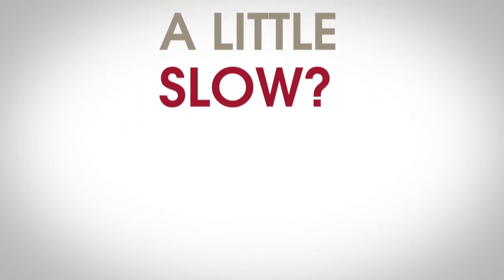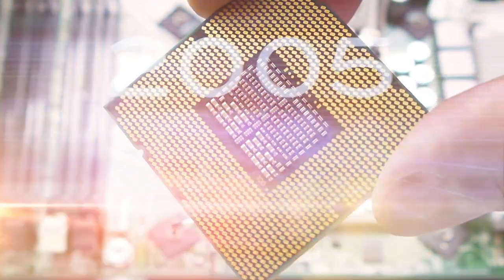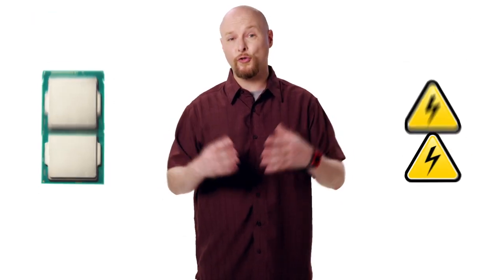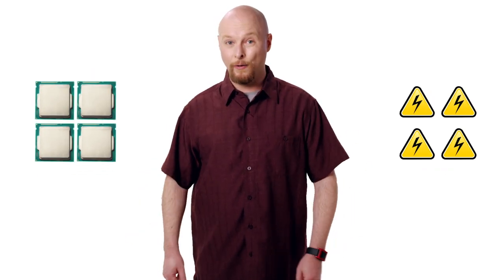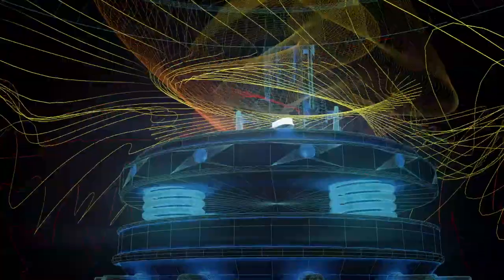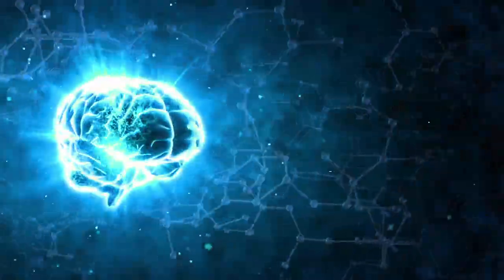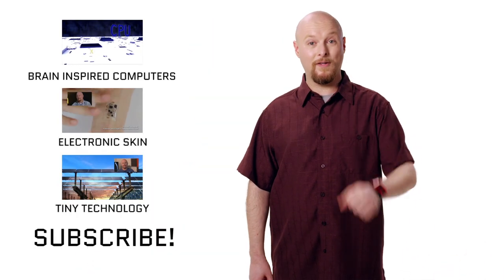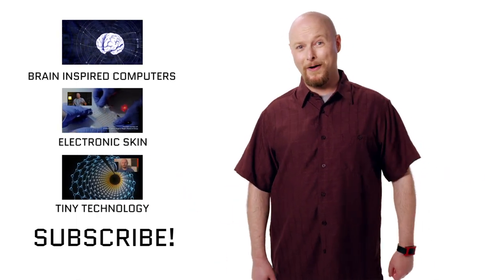Have We Reached Peak Computer Power?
Moore's Law states that you could fit twice as many transistors on a computer chip every two years -- but many say this will soon come to an end. Engineers have been working around how to overcome the limitations of the modern computer chip, and some of the proposed solutions are straight out of science fiction!

Nanophotonics could preserve Moore's Law indefinitely, but are there any other technological trends that you think are in danger of plateauing?